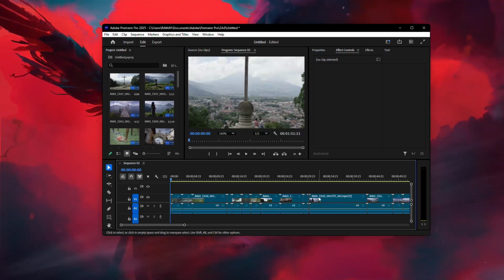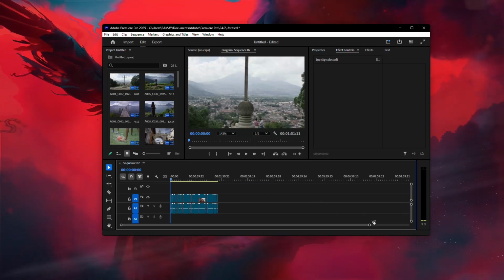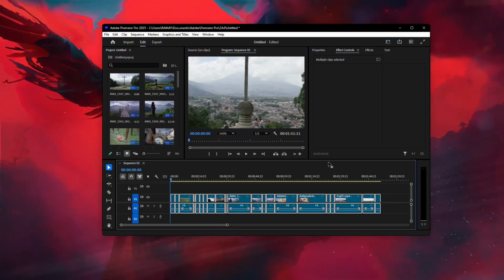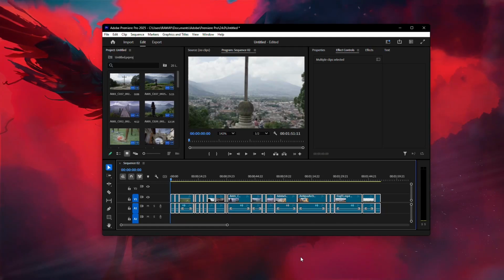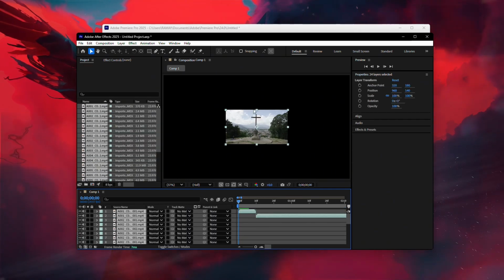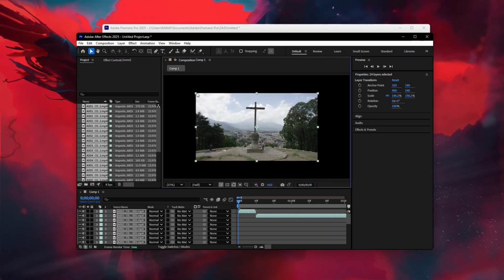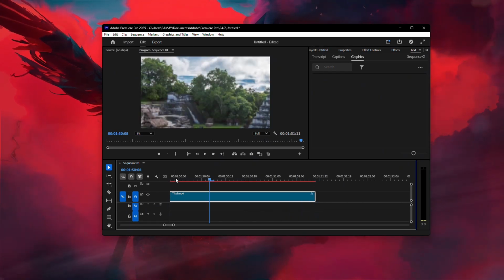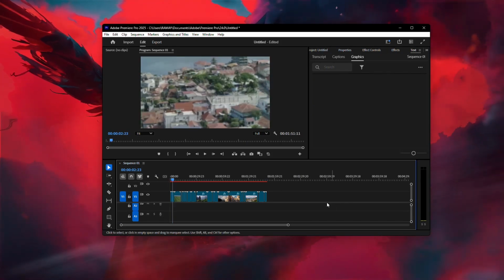Import Premiere Pro Project in After Effects (Tutorial)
In this short tutorial I show you, how to import Premiere Pro Project in After Effects easily.